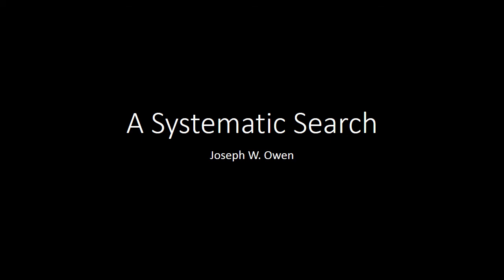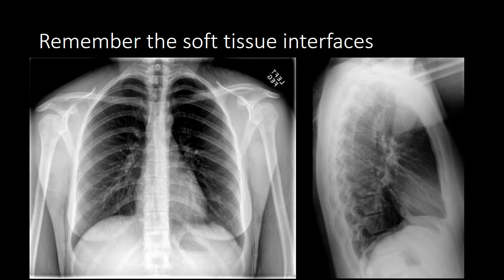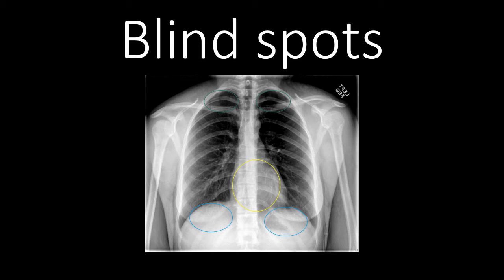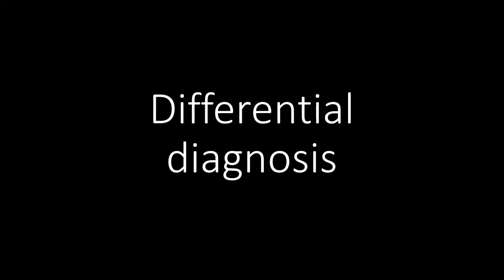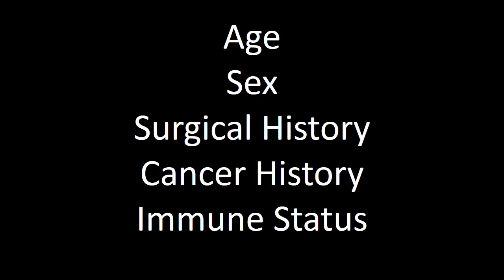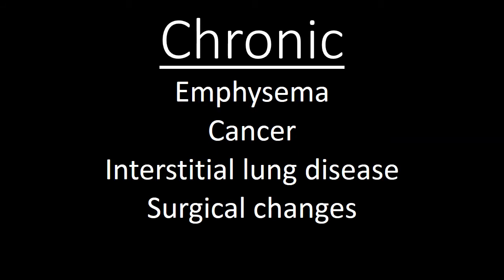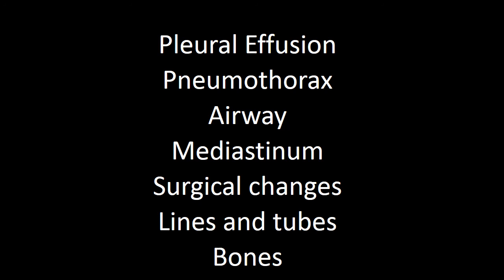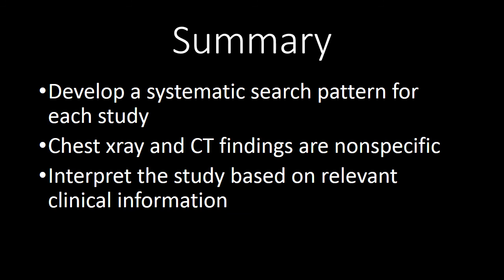Chest Radiology - Systematic Search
Learning Objectives:
Describe the importance of a systematic search when evaluating chest radiographs and CTs
Outline a framework for developing a differential diagnosis in the chest

Summary:
Develop a systematic search pattern for each study
Chest xray and CT findings are nonspecific
Interpret the study based on relevant clinical information